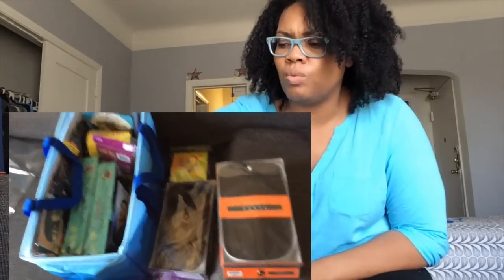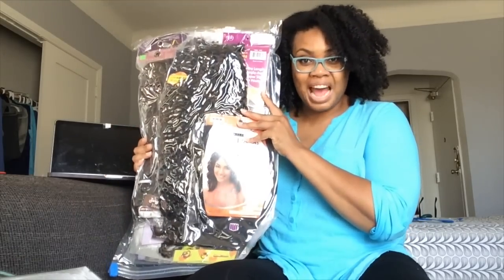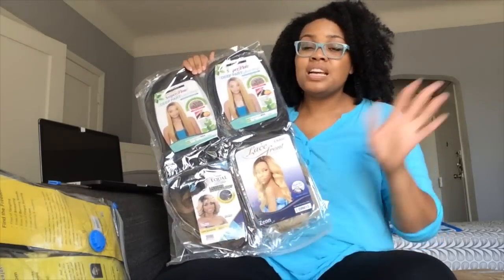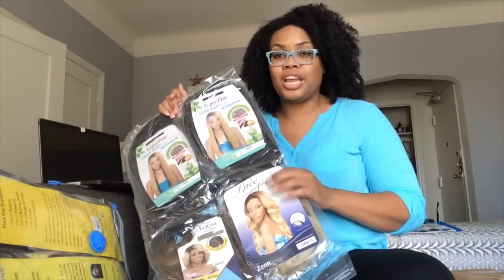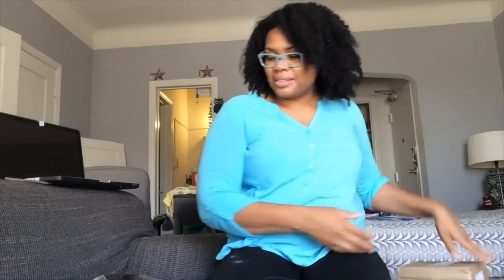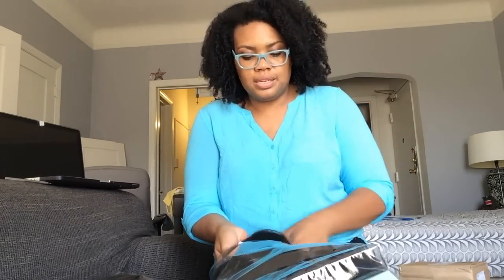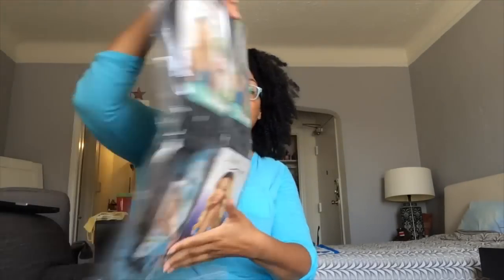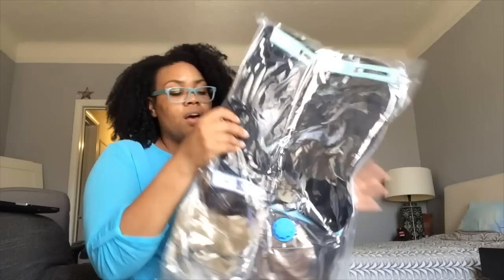Wig & Extension Space Saving Storage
Is your weave, wig, or bulk hair collection taking over your closet? Fight back with this space-saving tip! This is also an excellent way to protect your investment in more expensive weave, extensions, or units whether you plan to store them for a short or long amount of time.

Why am I so hell bent on saving space? Start here...

My Organization Odyssey